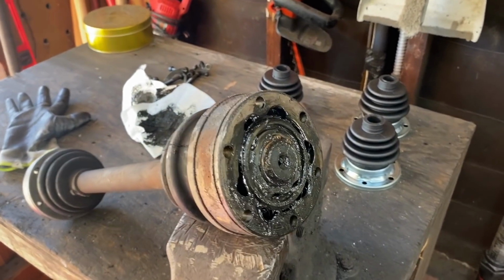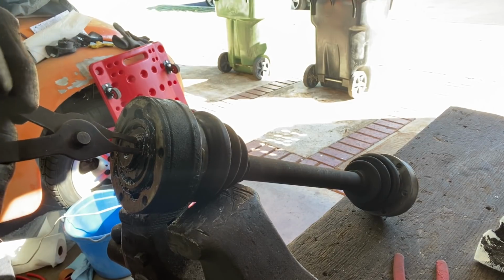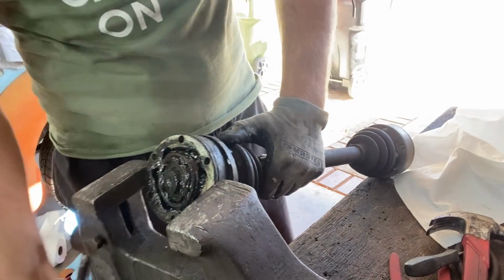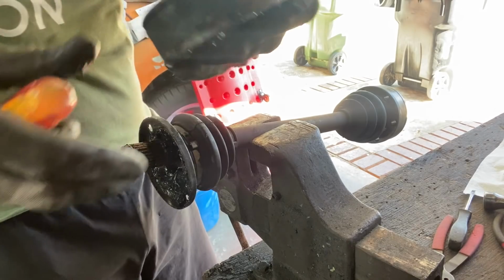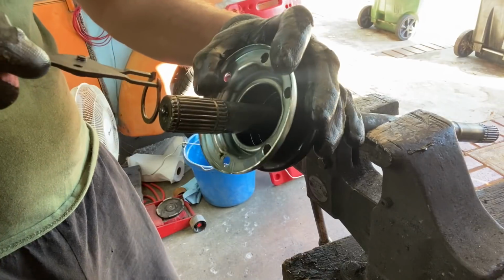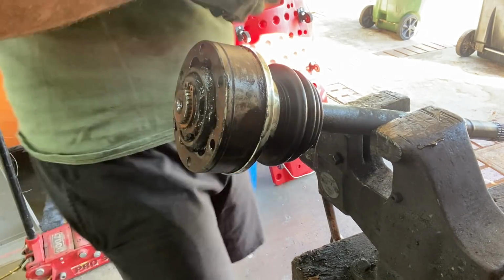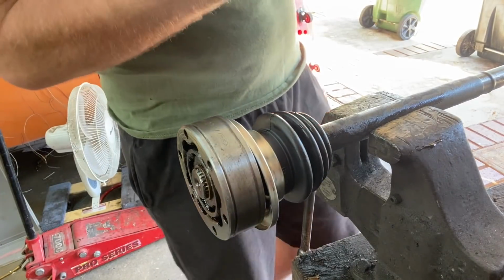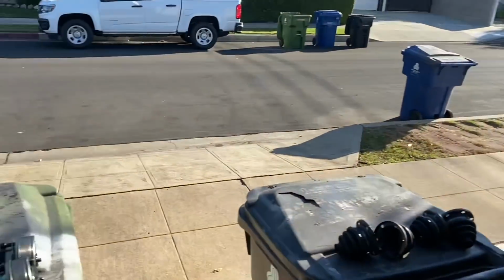HOW TO: CV boot replace. Ford Sierra Merkur XR4Ti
Links to all social media at nathansgarage.com

Merkur Parts Midwest